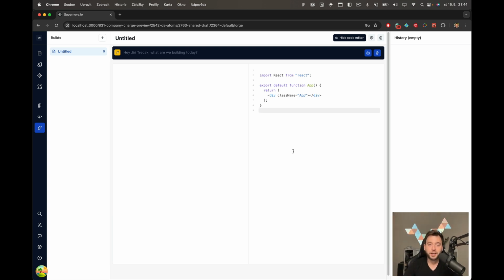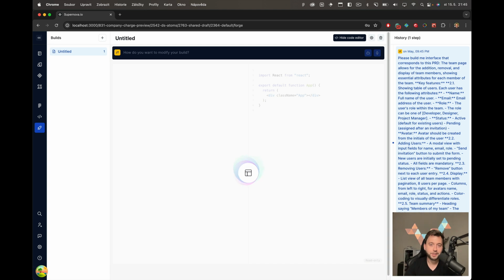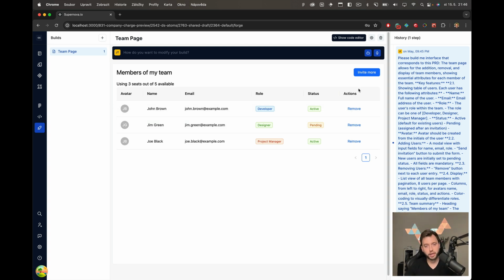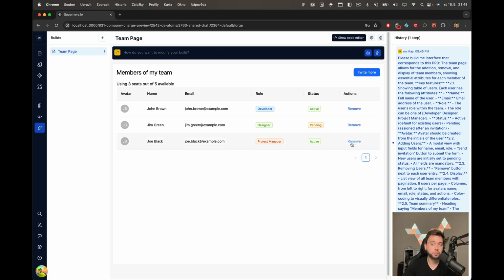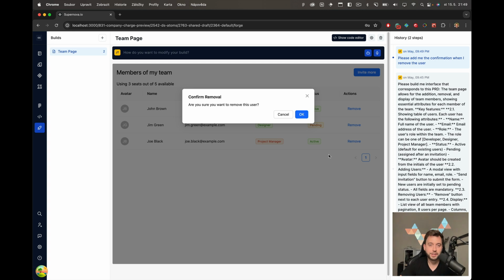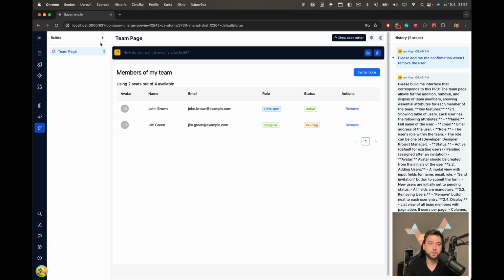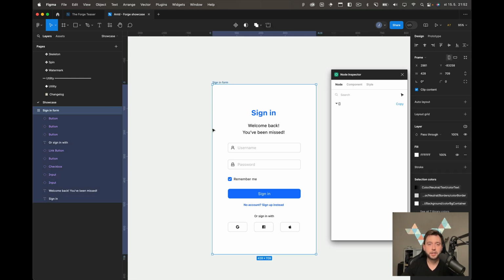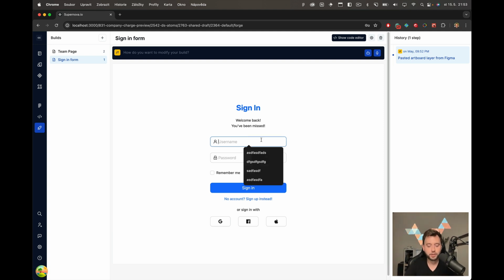Forge by Supernova — Product Demo by Jiri Trecak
Forge leverages your design system data to bring your ideas to life. Simply tell Forge what you want to develop, and watch as it generates production-ready code, ready to take your project to the next level. You can give commands by speaking, typing, or using Figma designs. Easy as that!